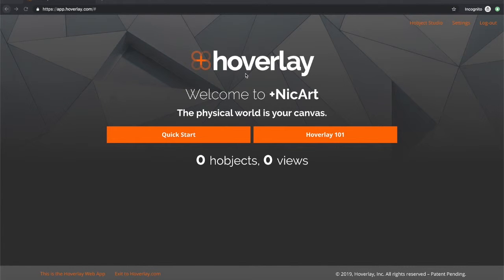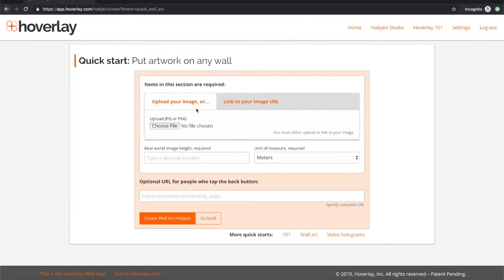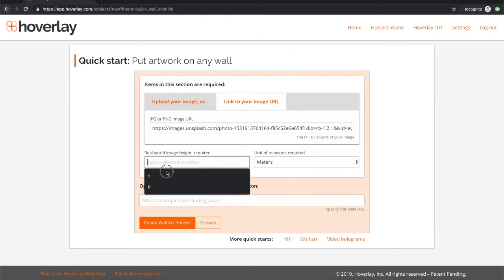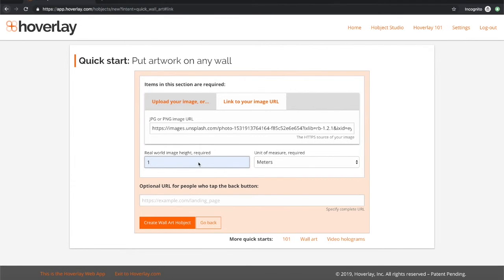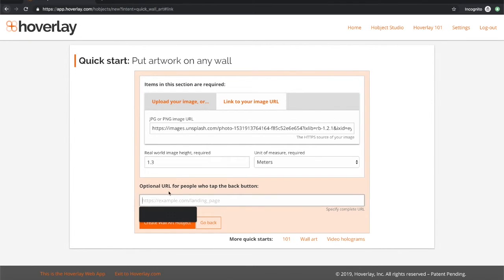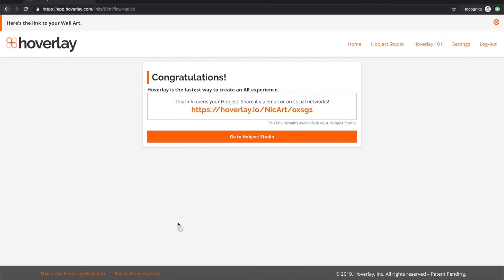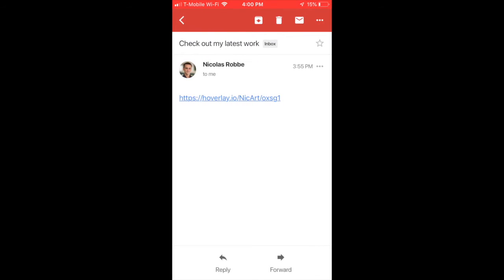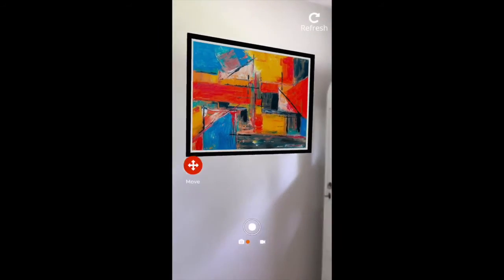How To Create A Digital Twin Of Your Artwork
In this tutorial, you'll learn how to create an Augmented Reality replica of your artwork, and share it with others using Hoverlay.